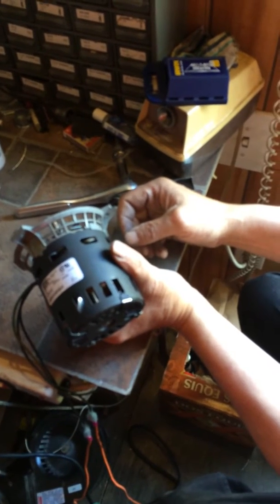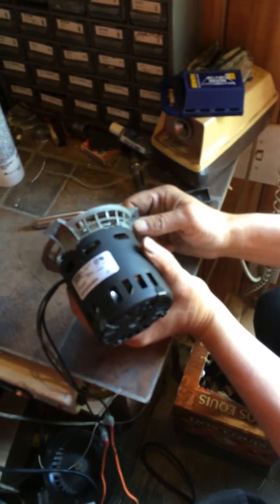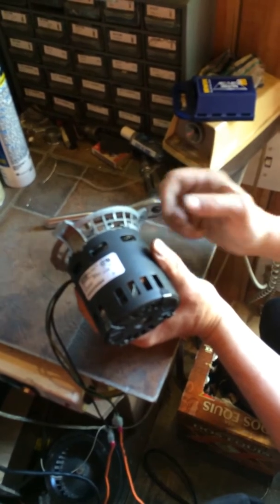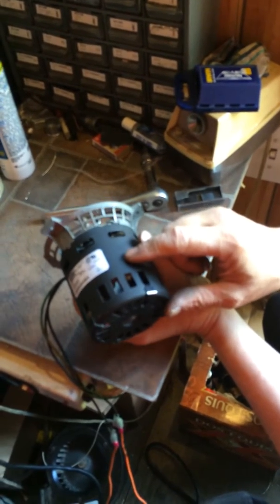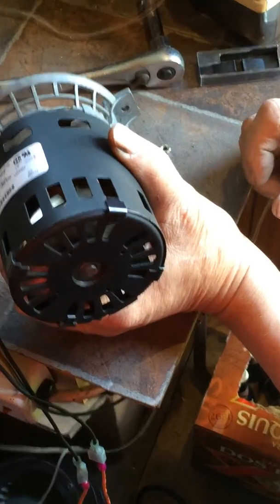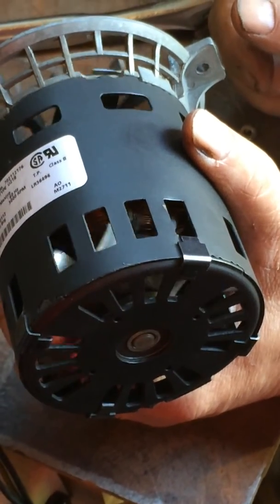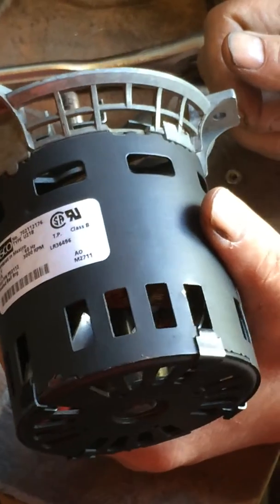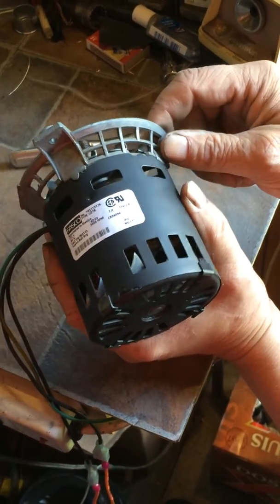Pellet Stove Part 1 - Bad Bearing in Exhaust Blower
Pellet Stove Closed Frame Exhaust Blower for many pellet stoves shown here with a bad bearing that needs replacement